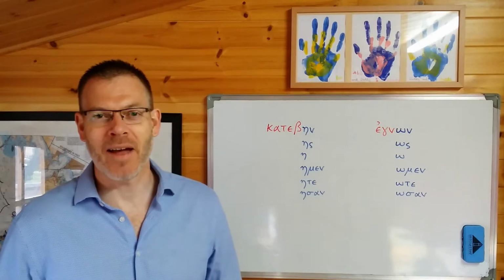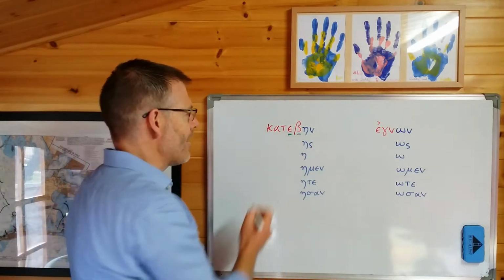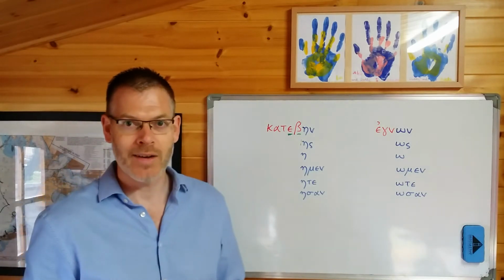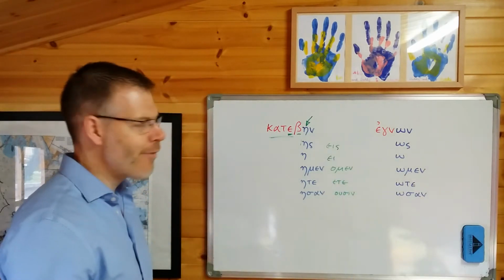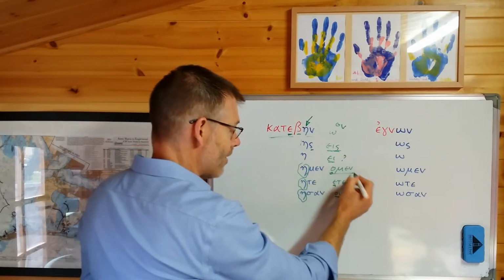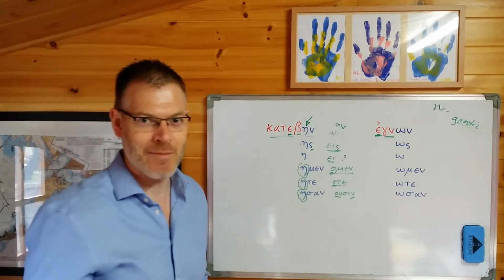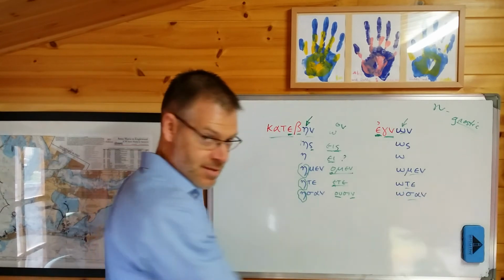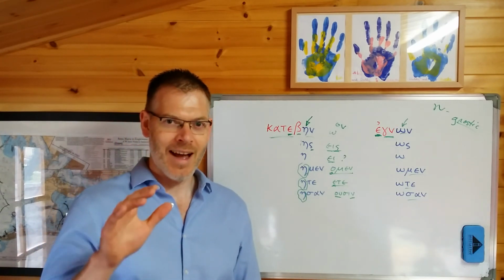Duff, NT Greek, 11.1 Some unusual second aorists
In this video we take a look at some unusual second aorists.